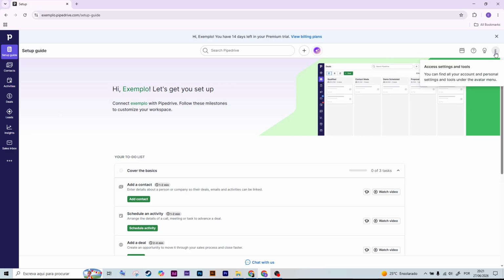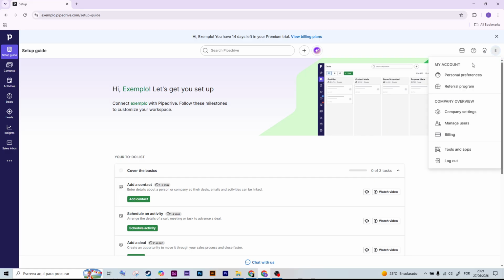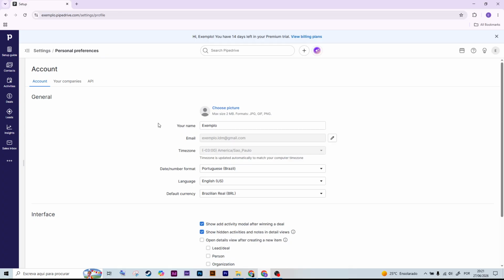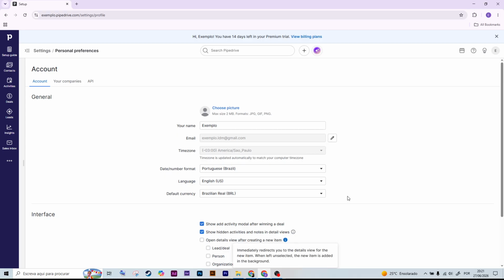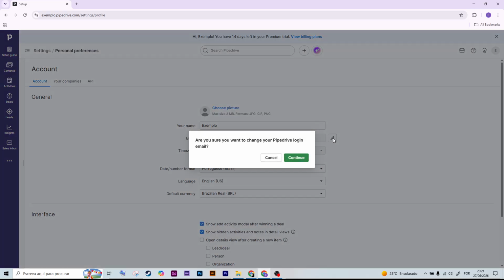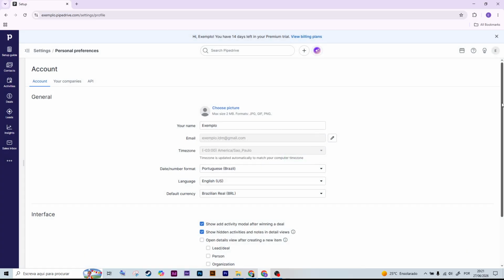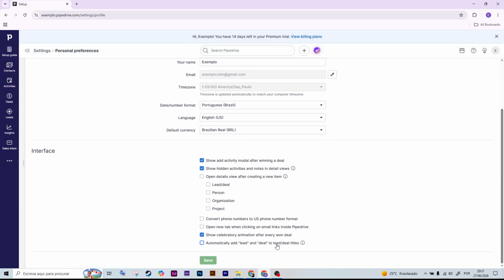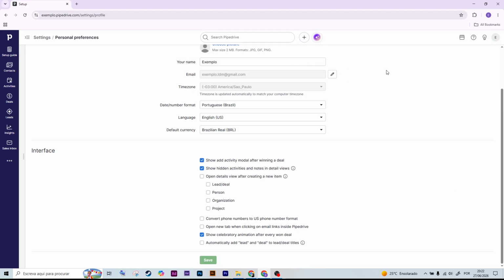HOW TO CONNECT PIPEDRIVE TO GMAIL (STEP-BY-STEP GUIDE 2026)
How to connect Pipedrive to Gmail in 2026.

In this step-by-step tutorial, you'll learn how to connect Pipedrive to Gmail so you can sync emails, track conversations, manage contacts, log communication history, and improve your sales workflow directly inside your CRM. This beginner-friendly guide covers Pipedrive email sync setup, Gmail integration, contact matching, email tracking, activity logging, permissions, troubleshooting, and common connection issues.

In this video, you'll learn:

How to connect Pipedrive to Gmail

How to access email sync settings inside Pipedrive

How to authorize your Gmail account securely

How to sync emails between Gmail and Pipedrive

How to link emails to contacts, leads, and deals

How to track email opens and communication history

How to test your Pipedrive Gmail connection

Common Pipedrive Gmail integration issues and how to fix them

This tutorial is beginner-friendly and perfect for sales teams, small business owners, freelancers, agencies, startups, consultants, and anyone who wants to manage Gmail communication inside Pipedrive CRM.